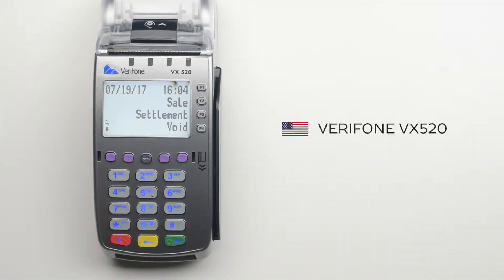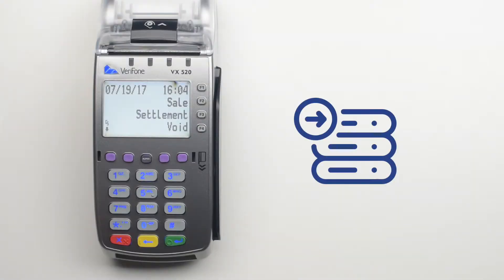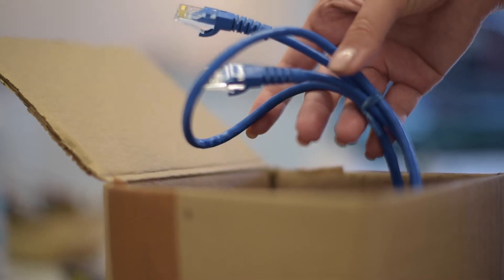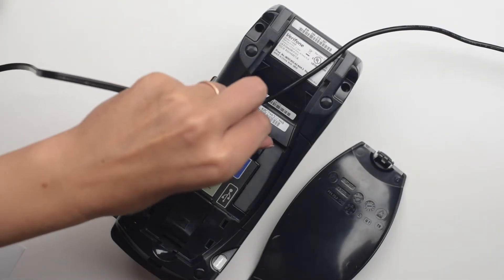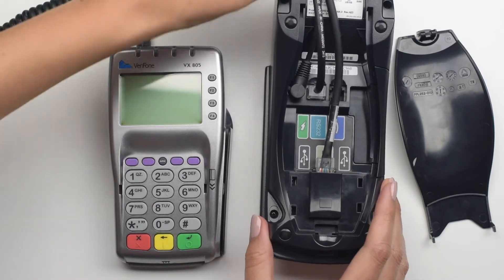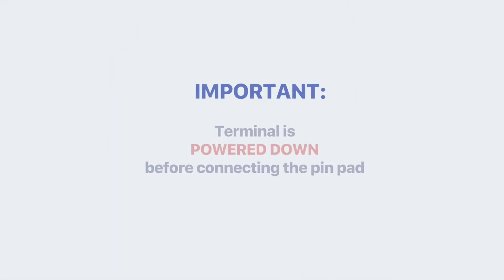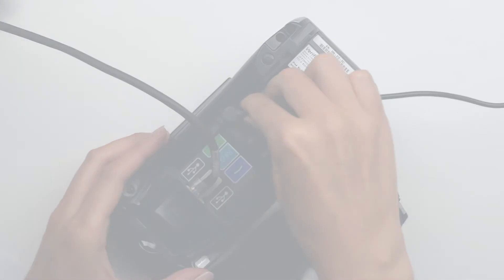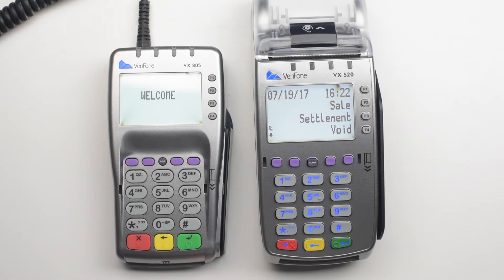How to Set Up VX520 Payment Terminal (U.S.)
A quick instructional video showing you how to set up your VX520 terminal.